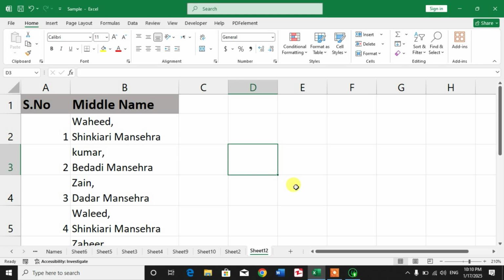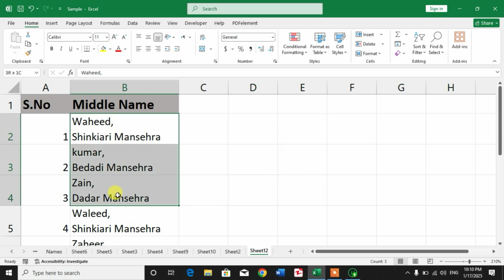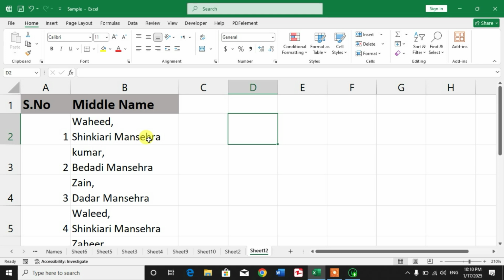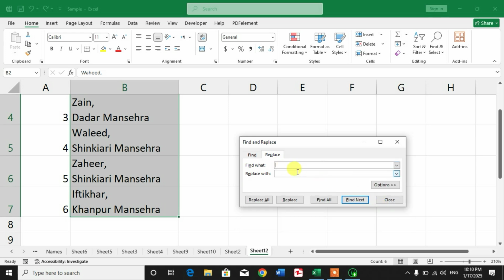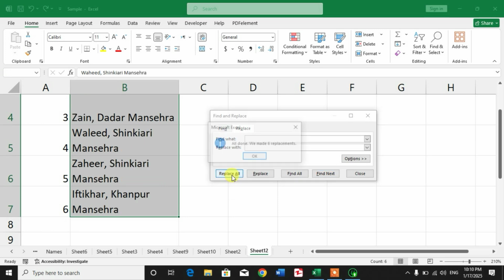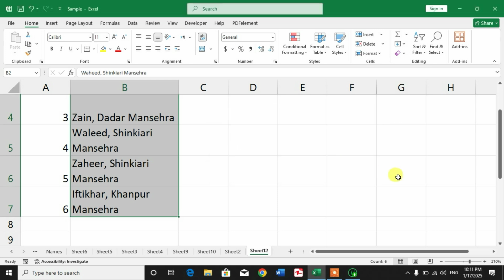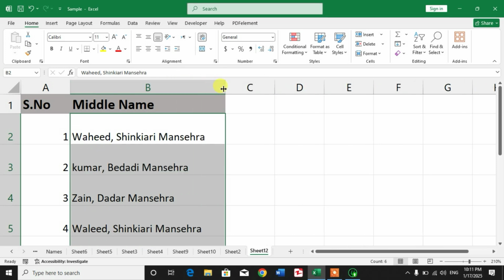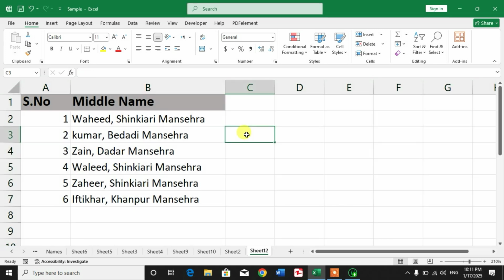Shortcut keys to Remove Line Breaks in MS Excel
This Video Tutorial will show you the way to remove Line Breaks in MS Excel. After watching this video tutorial you will be able to remove Line Breaks with Shortcut key in MS Excel.
This Video tutorial may work in MS Excel 2007, 2010, 2013, 2016, 2019, 2021, 2024 and 365.